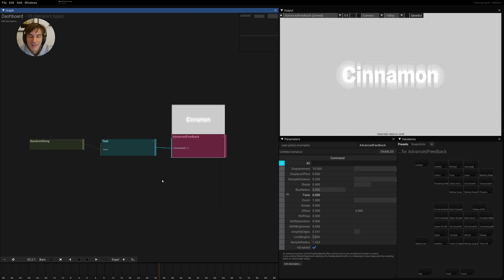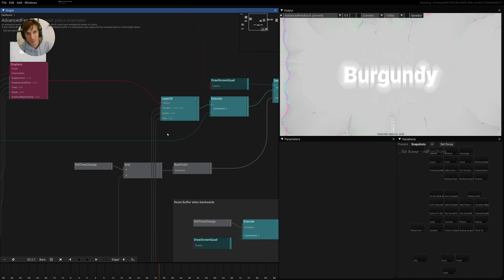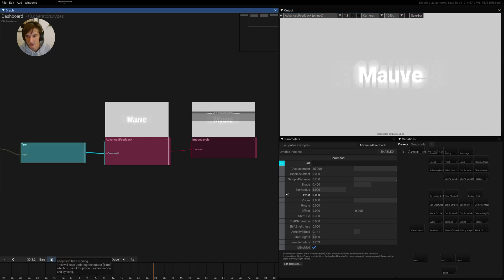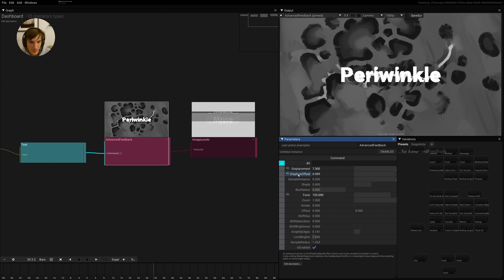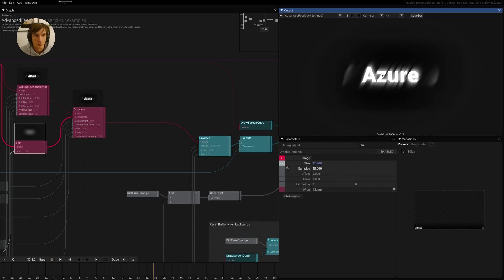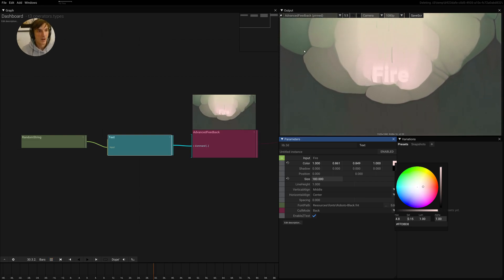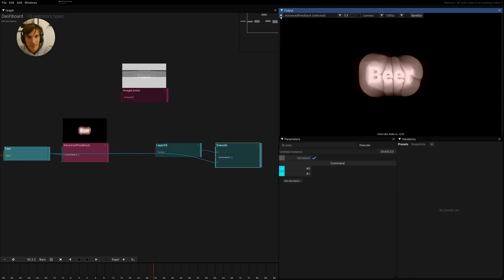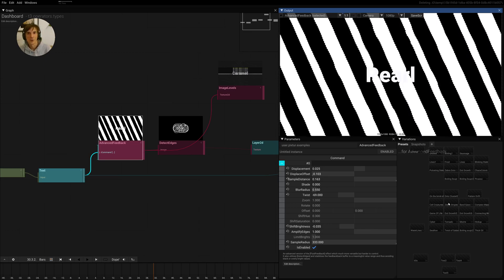Tooll 3 Tip#22 - Lost in Feedback